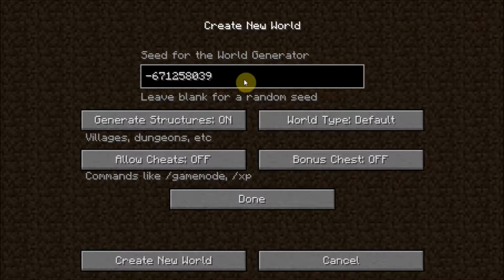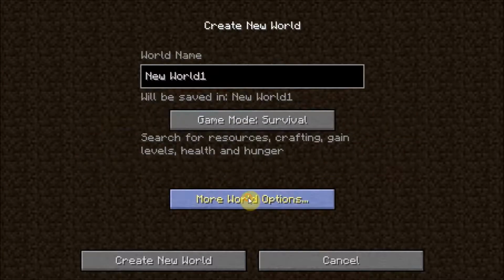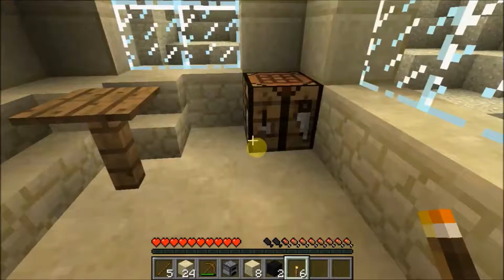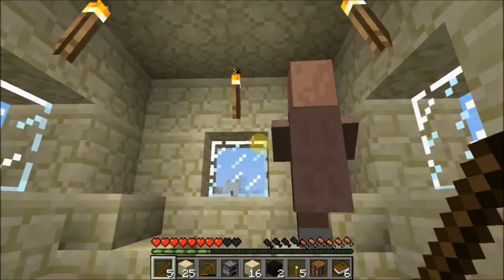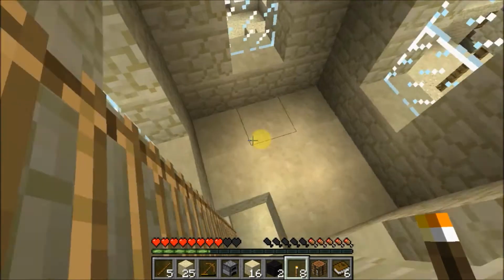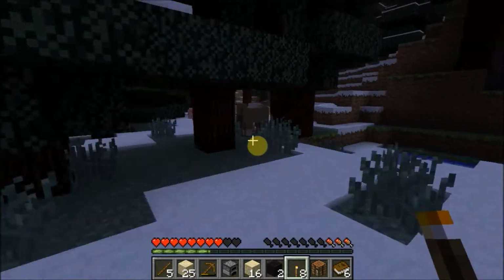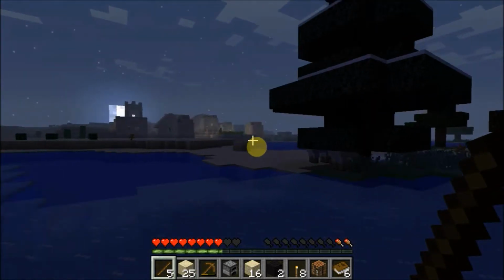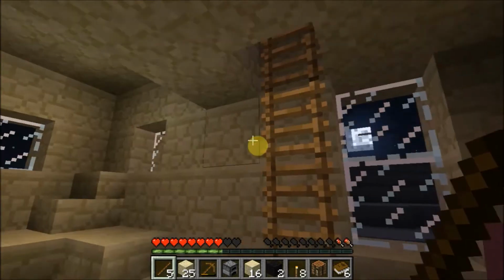MINECRAFT easy diamond seed, Episode 1: that was easy! .RH 95)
im doing a lets play on MINECRAFT easy diamond seed & that was episode 1.